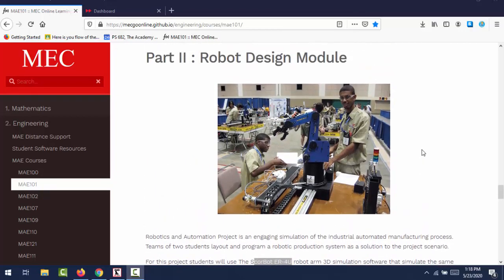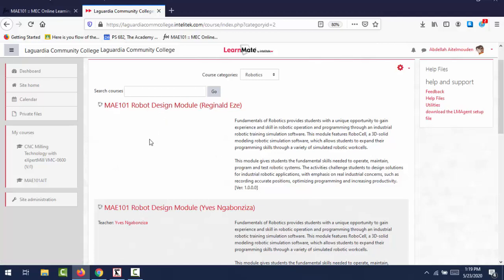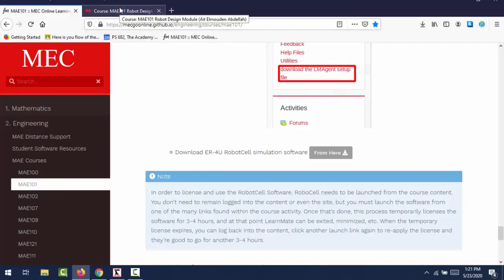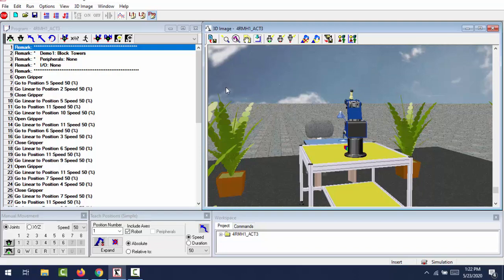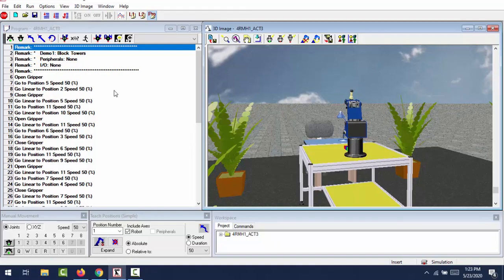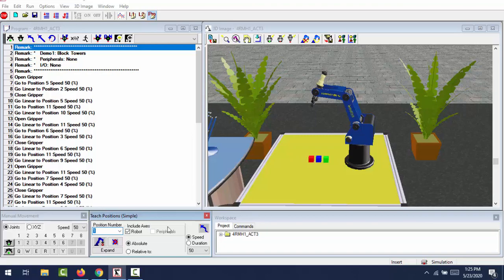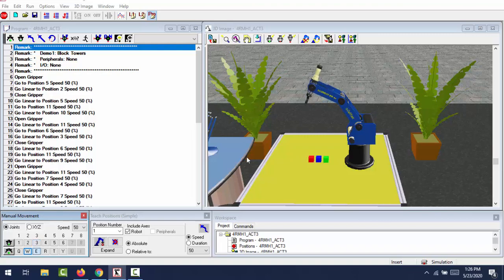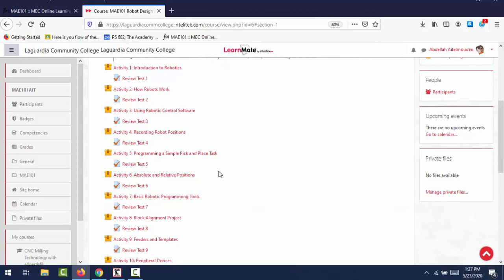RobotCell Software Intro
MAE101 Robot Design Module